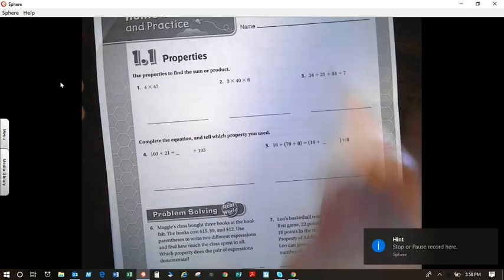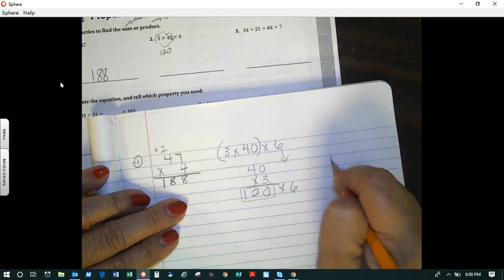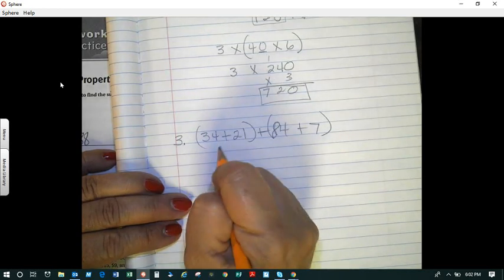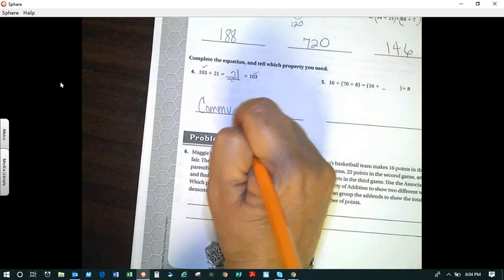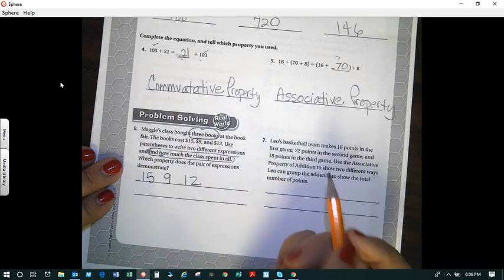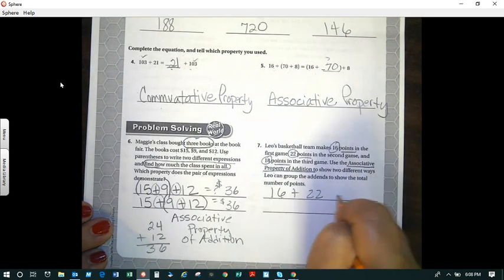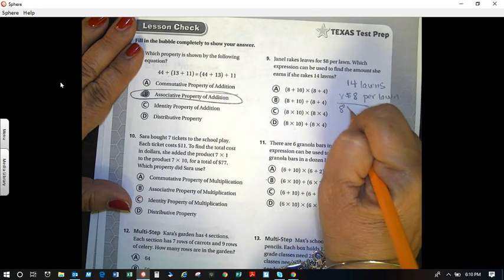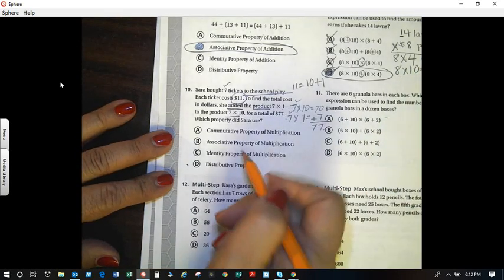Sept 16 1.1 Properties All problems part 1